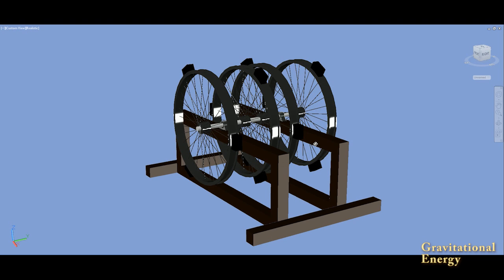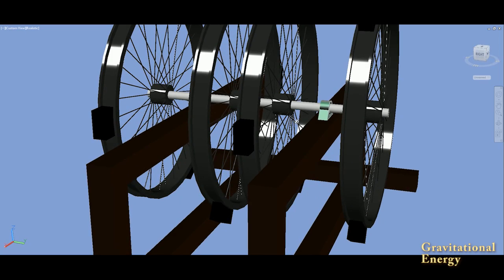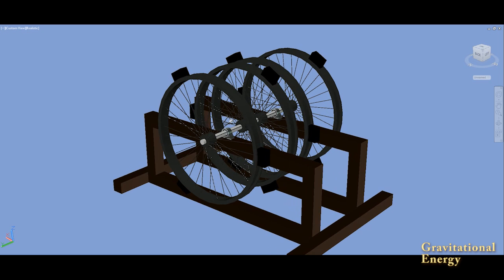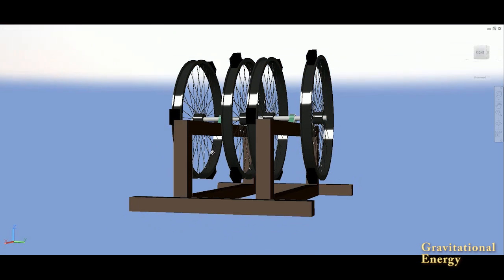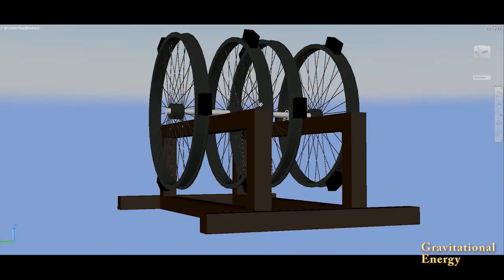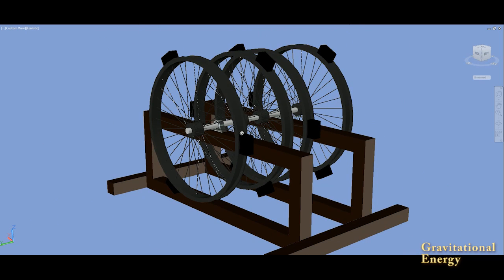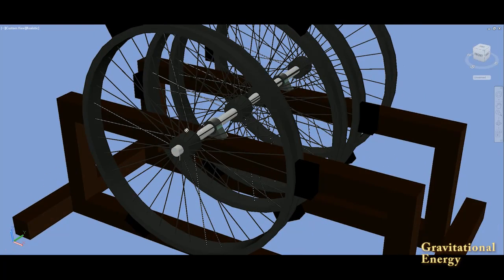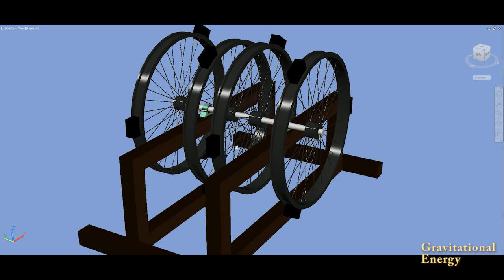Free Energy - Gravitational Energy - Perpetual motion